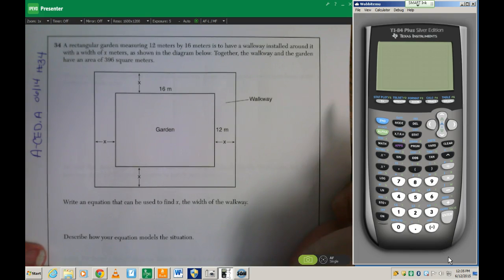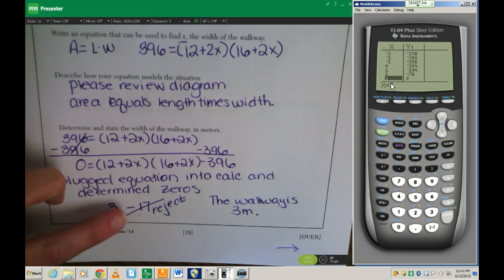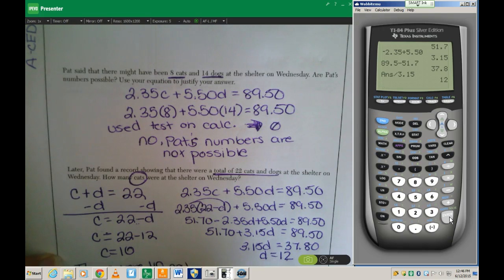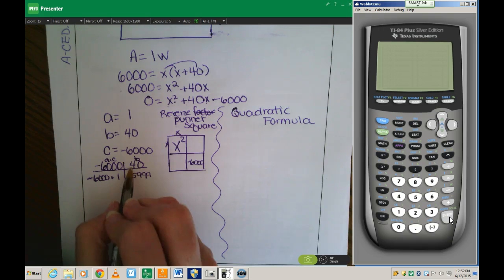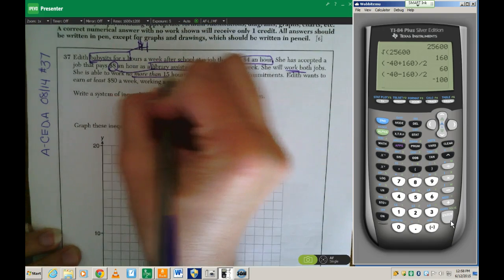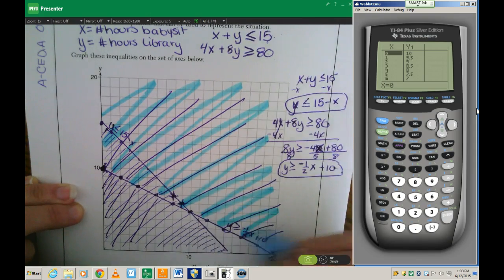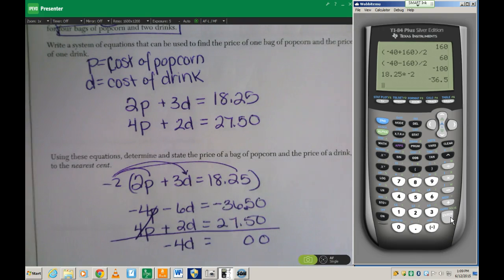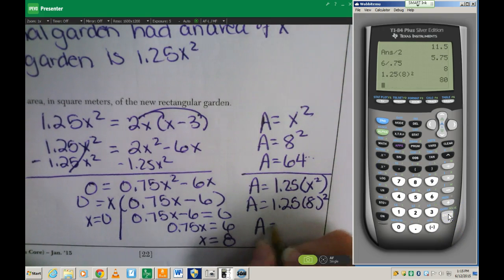A-CED.A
A-CED.A Create equations that describe numbers or relationships. 06/14 #34, 36; 08/14 # 34, 36, 37; 01/15 #31, 33, 37